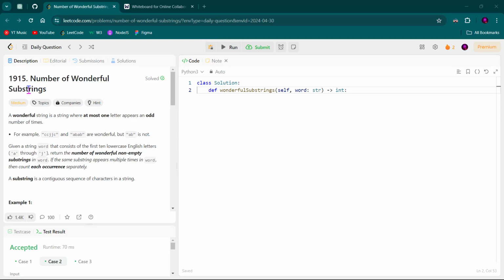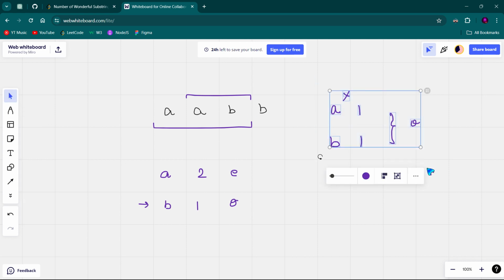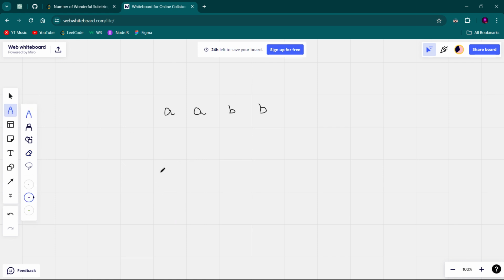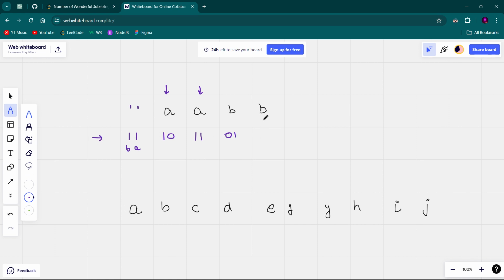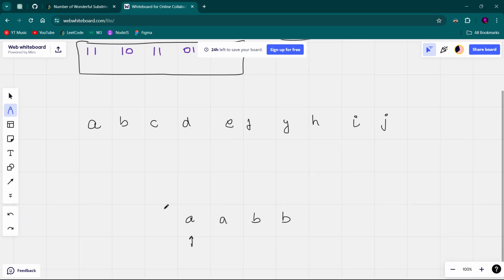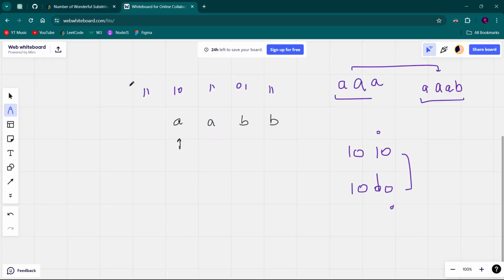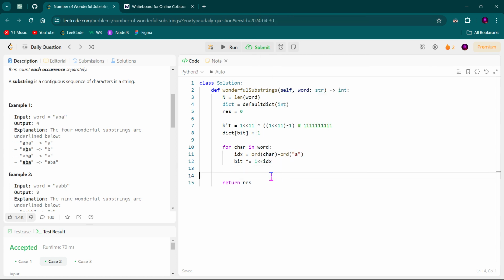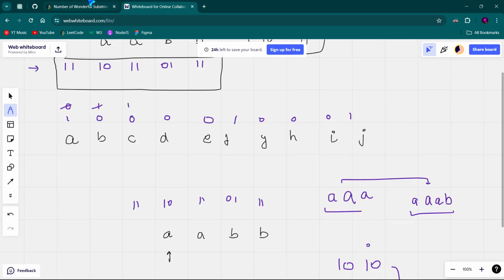1915. Number of Wonderful Substrings | Medium | Leetcode 1915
In this i have simple math and XOR property.

TC = O(N)
SC = O(1)
*N : length of list